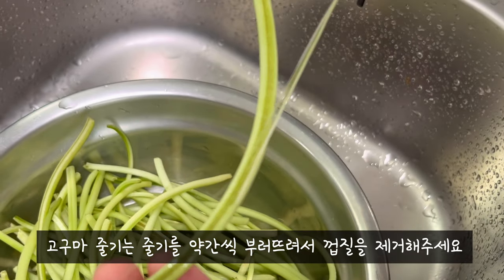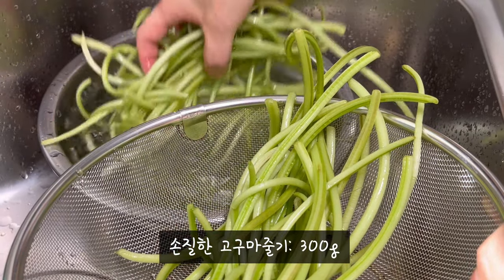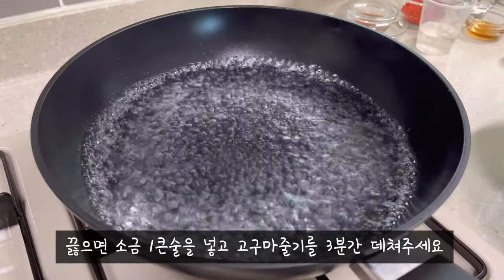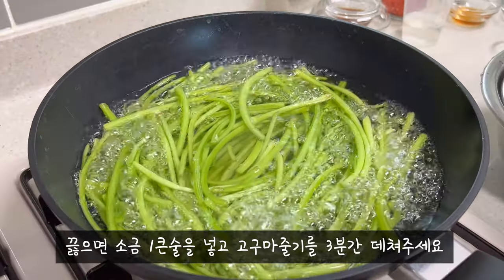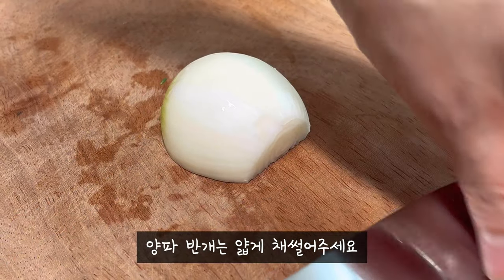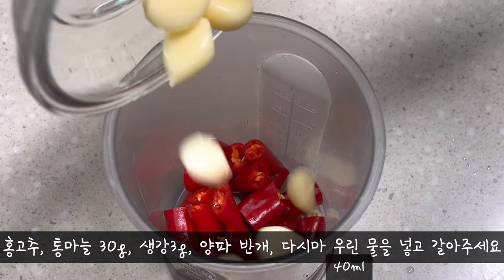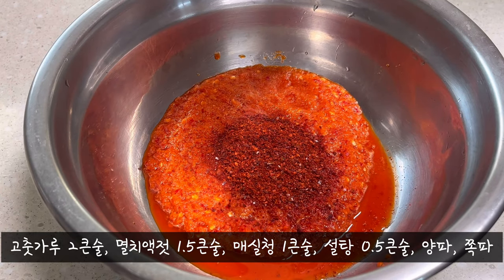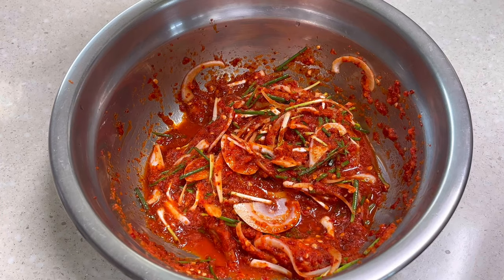고구마줄기 김치 정석 레시피ㅣ다른 반찬이 필요없는 고구마순김치 꼭 드셔보세요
안녕하세요~ 경아집밥입니다
오늘은 고구마줄기 김치 레시피를 알려드릴게요!

*재료*
손질 된 고구마줄기 300g
쪽파 1줌
양파(소) 1개
홍고추 5개
통마늘 30g
생강 3g
고춧가루 2큰술
멸치액젓 1.5큰술
매실청 1큰술
설탕 1/2큰술
통깨 약간
다시마 우린 물 40ml